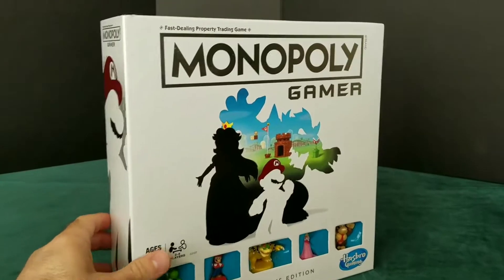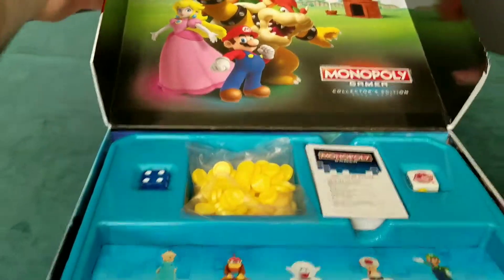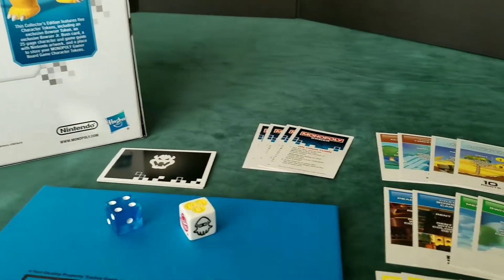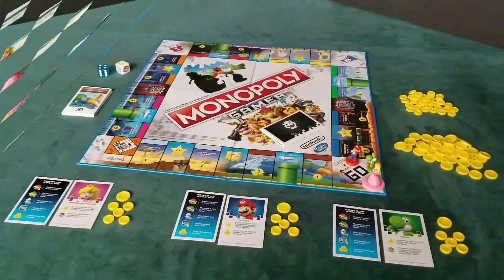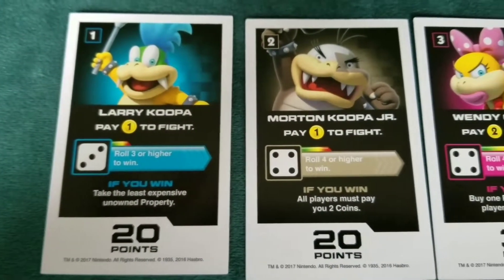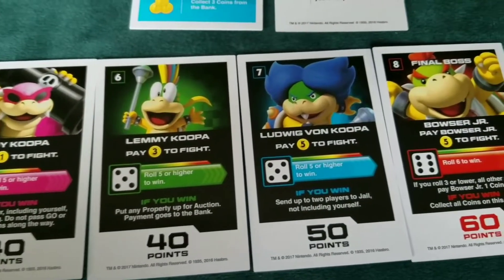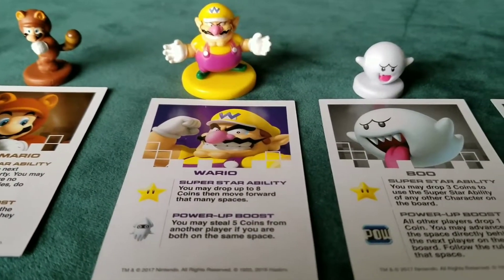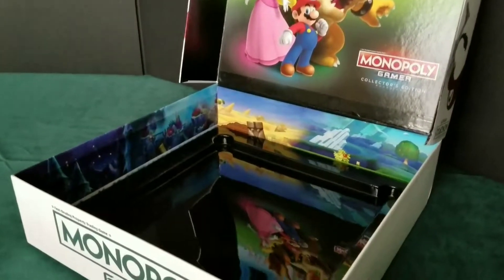Monopoly Gamer: Collectors Edition - Overview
Games Off The Shelf gives you a brief overview of Monopoly Gamer Collectors Edition from Hasbro Games. Also the 8 figure Power Packs that are sold separately.